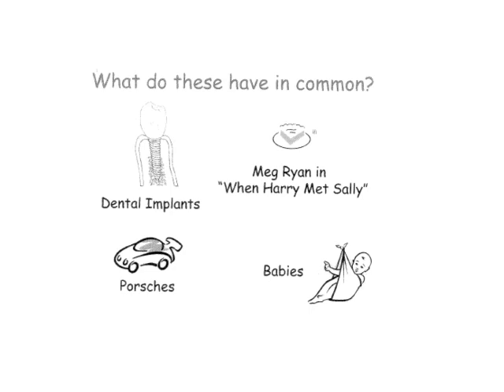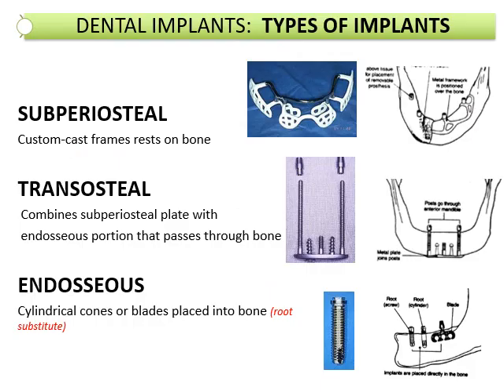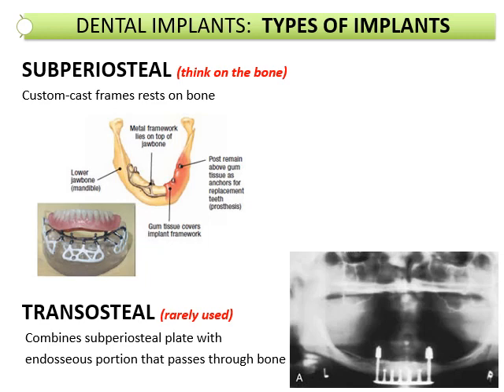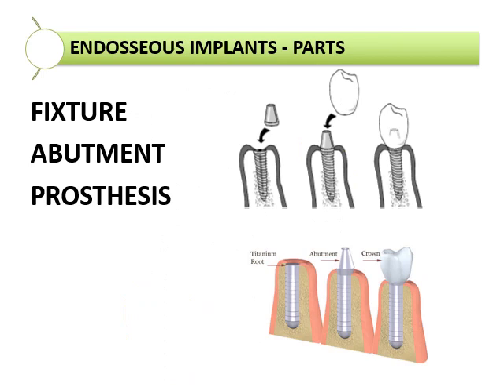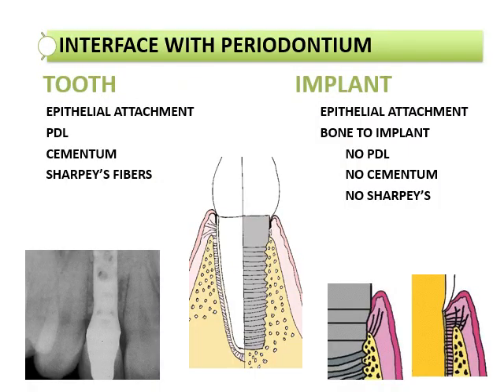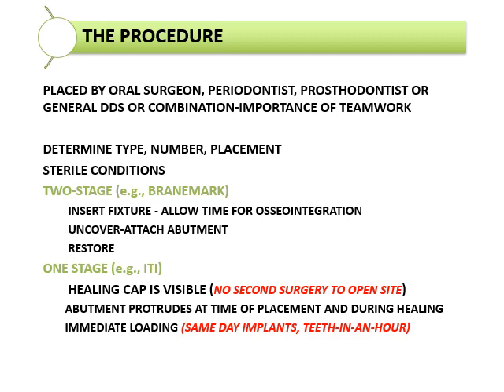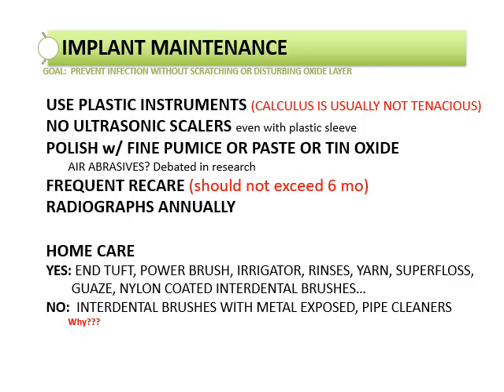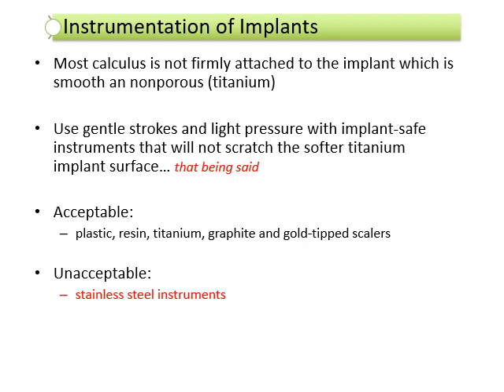DH 316 Week 13 PP Ch 9 IMPLANTS Audio